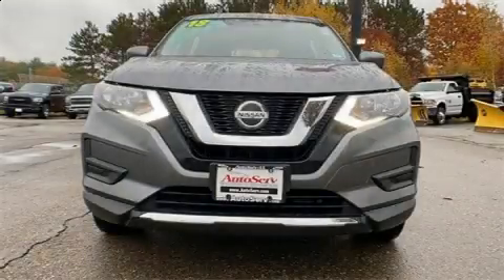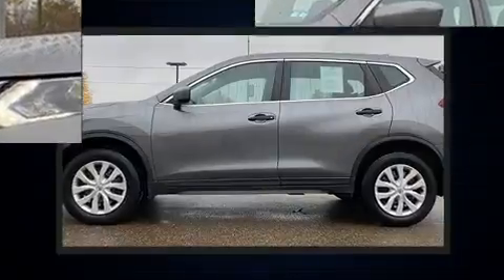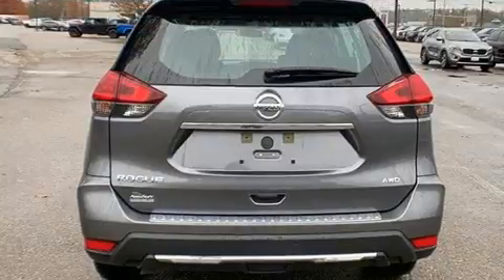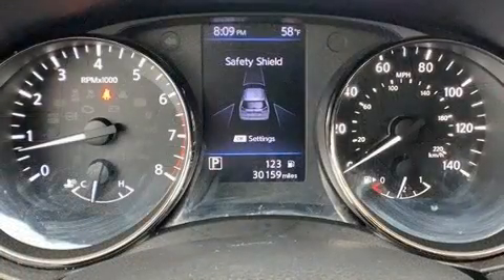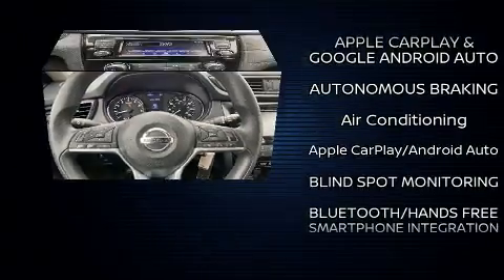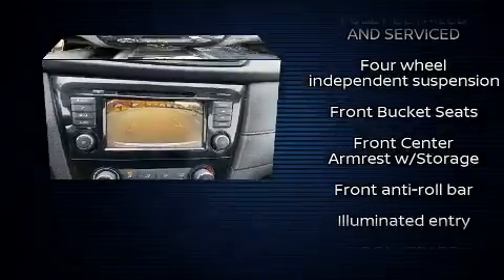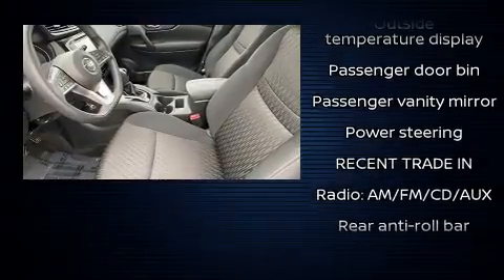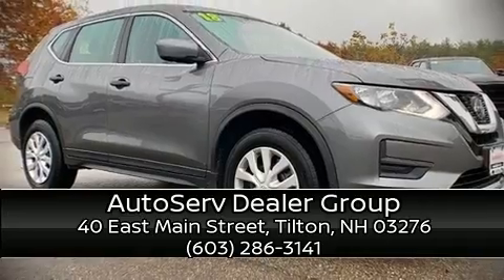2018 Nissan Rogue S in Tilton, NH 03276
You can expect a lot from the 2018 Nissan Rogue. With just over 30,000 miles on the odometer, this 4 door sport utility vehicle prioritizes comfort, safety and convenience. Under the hood you'll find a 4 cylinder engine with more than 170 horsepower, providing a smooth and predictable driving experience. Nissan prioritized practicality, efficiency, and style by including: 1-touch window functionality, a tachometer, variably intermittent wipers, a trip computer, a blind spot monitoring system, power windows, and air conditioning. You and your passengers will enjoy the stereo system, which includes a CD player with MP3 capability, steering wheel mounted audio controls, and 4 speakers, providing excellent sound throughout the cabin. Nissan ensures the safety and security of its passengers with equipment such as: dual front impact airbags with occupant sensing airbag, head curtain airbags, traction control, brake assist, anti-whiplash front head restraints, ignition disabling, and 4 wheel disc brakes with ABS. All wheel drive enhances stability in unpredictable circumstances. It also arrives with a Carfax history report, indicating just one previous owner. Our experienced sales staff is eager to share its knowledge and enthusiasm with you. They'll work with you to find the right vehicle at a price you can afford. Come on in and take a test drive!